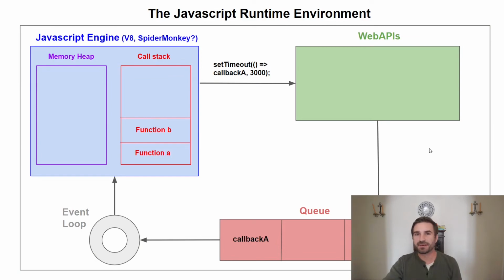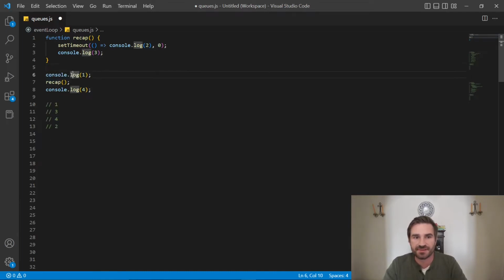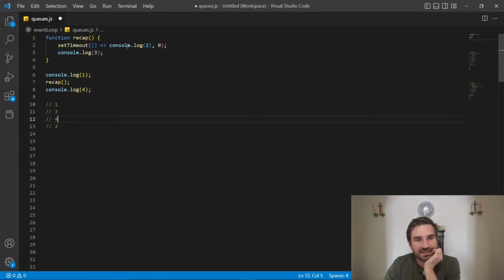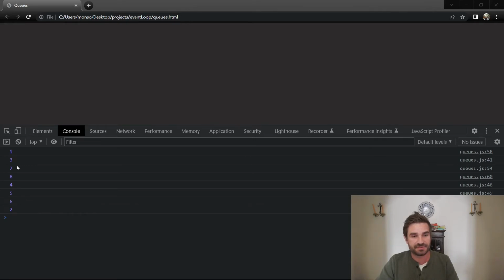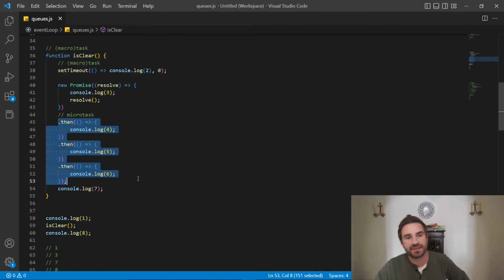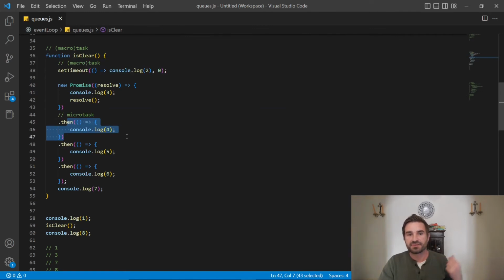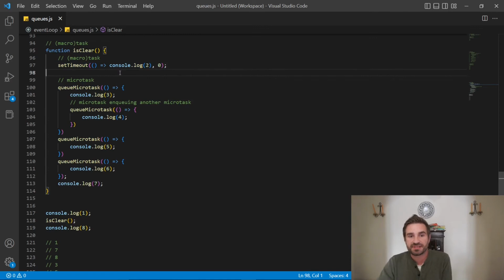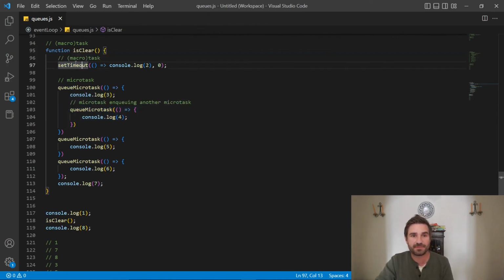Javascript Microtasks Vs Macrotasks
More in to detail about the queue. Job Queue, Task Queue, Event Queue, Promise Queue!?! Call the queues whatever you like, there's Microtasks, and Macrotasks. What's the difference between Micro and Macro tasks in Javascript?

00:00 Microtasks and Macrotasks within the JRE
02:11 Macrotask example
03:44 Microtask example
08:48 Enqueuing Microtasks
11:45 Waffling Outro